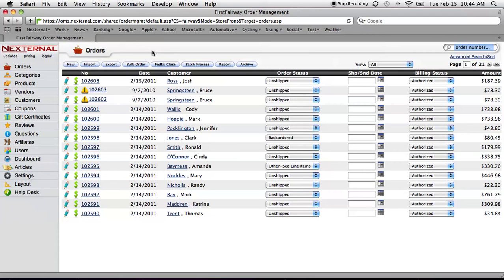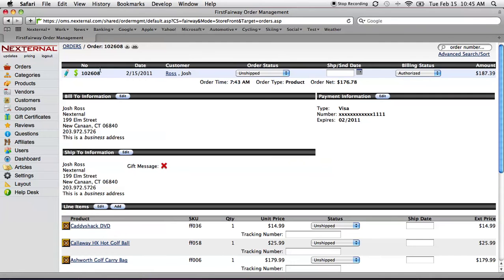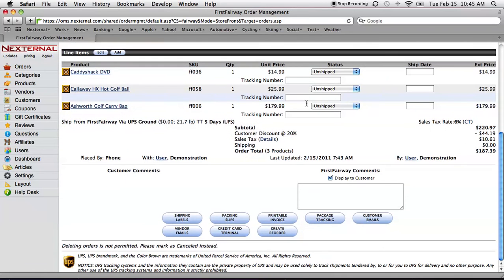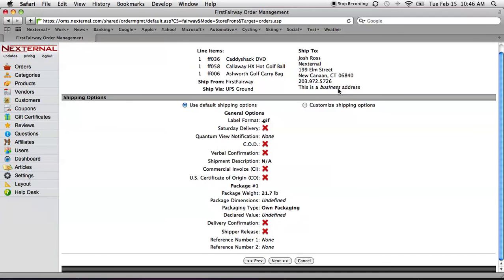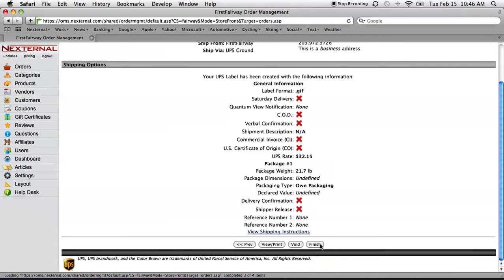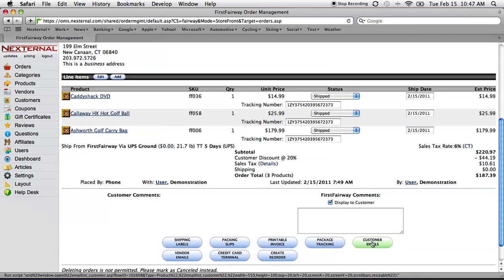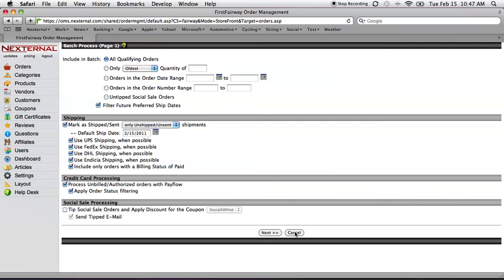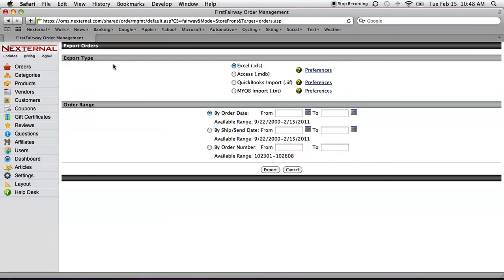Order Processing using Nexternal's Order Management System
This video demonstrates how to process orders using Nexternal's web based Order Management System.